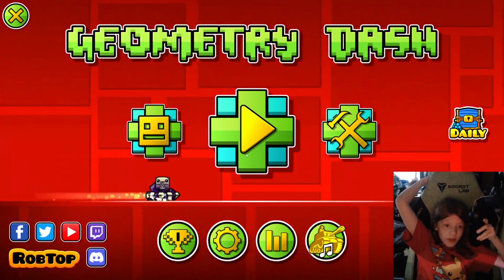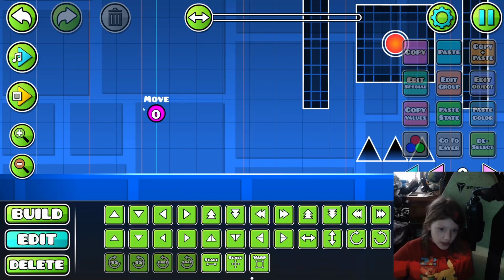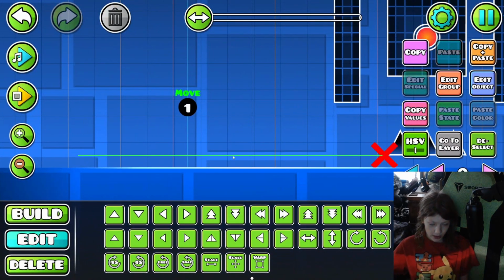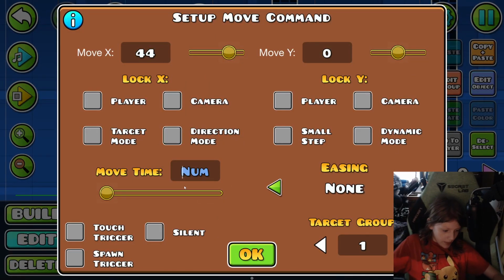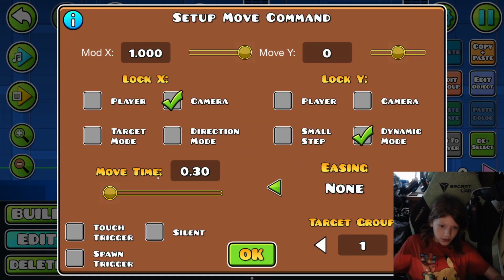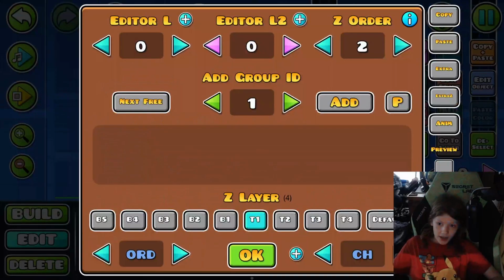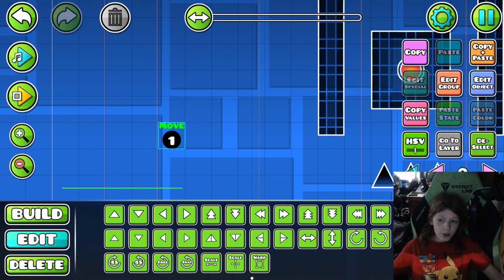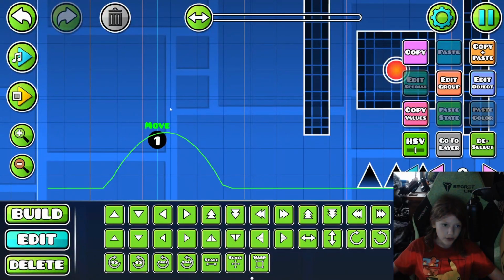How to use the move trigger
Here, I just wanted to give a quick example of the Move Trigger in Geometry Dash.